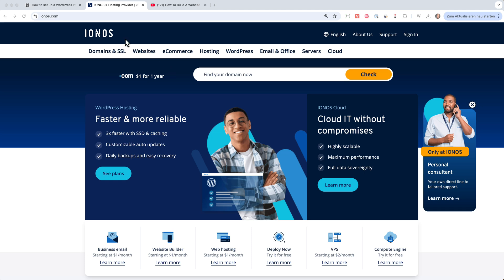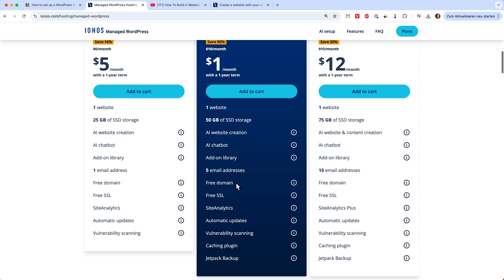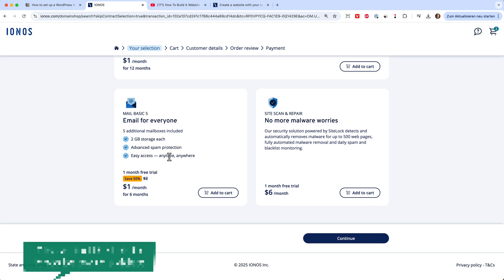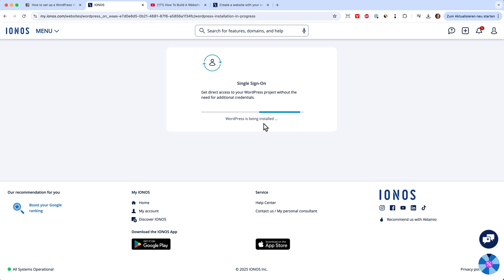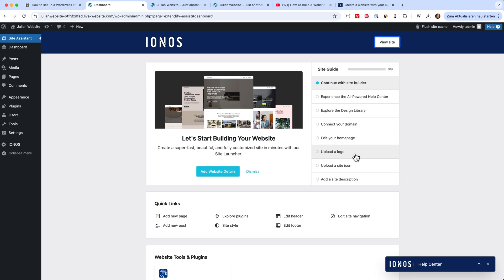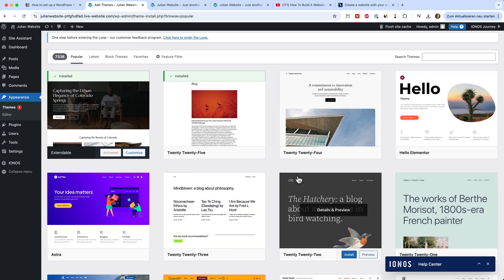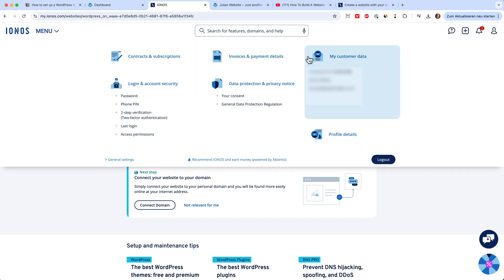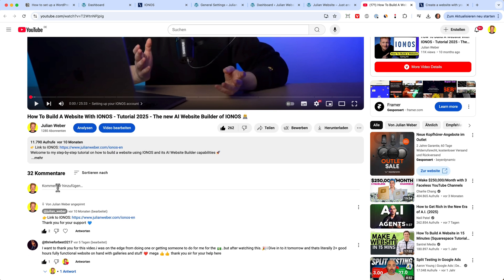How to install WordPress on Ionos | Ionos WordPress Tutorial 2026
Are you looking for a step-by-step guide on how to install WordPress on Ionos? In this Ionos WordPress tutorial, I’ll walk you through the entire process—from installing your hosting and setting up your wordpress website in just a few minutes! Whether you're a beginner or an experienced user, this guide will help you get your WordPress website up and running quickly on Ionos Hosting.